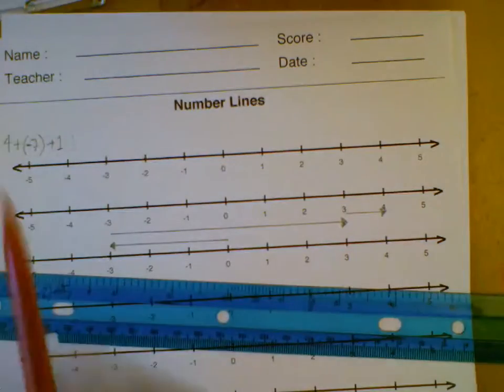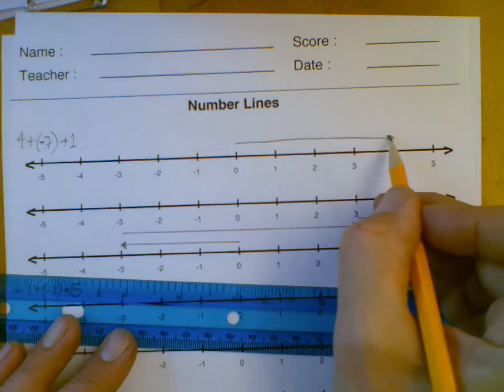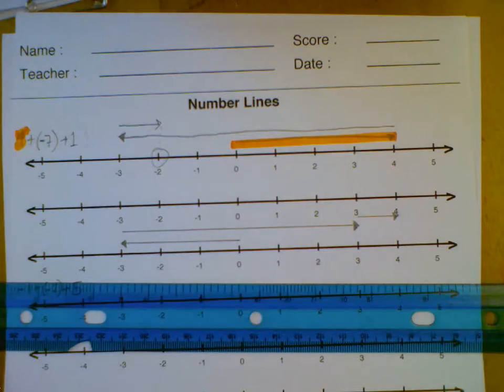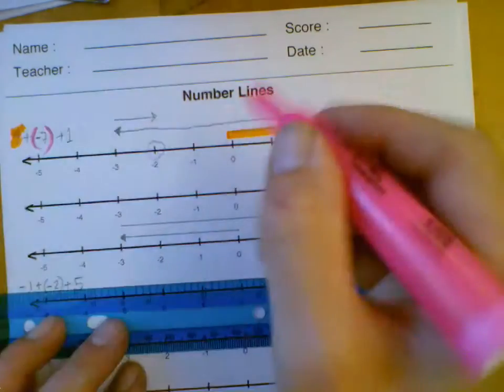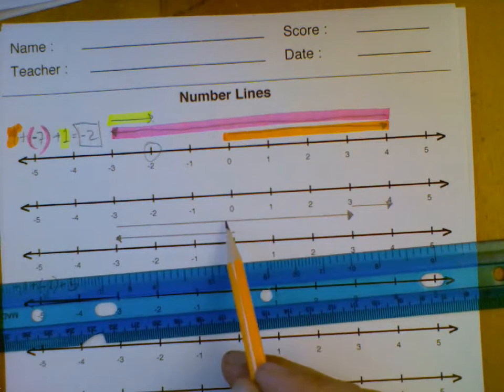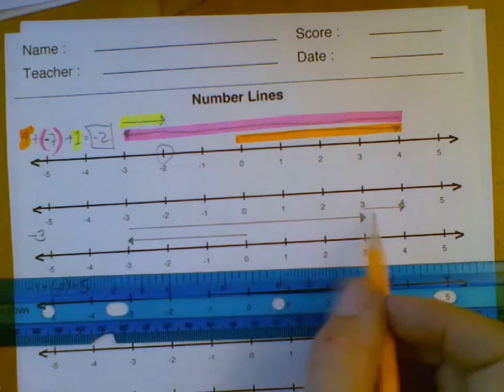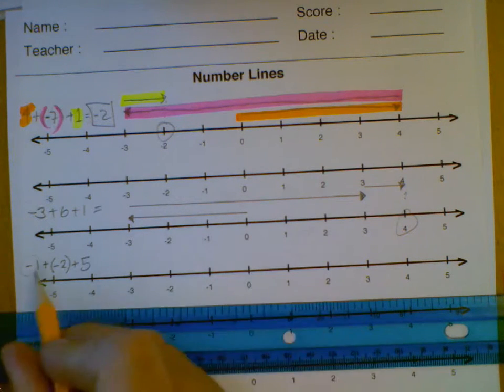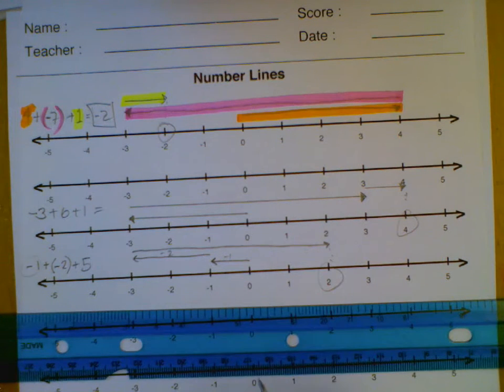Adding Integers Using Arrows